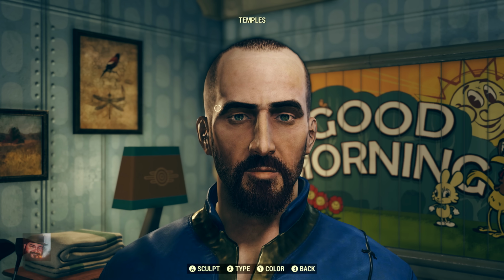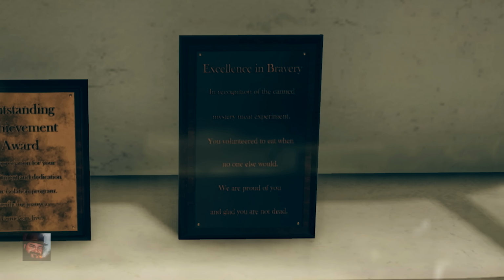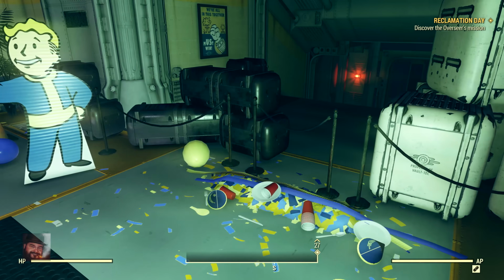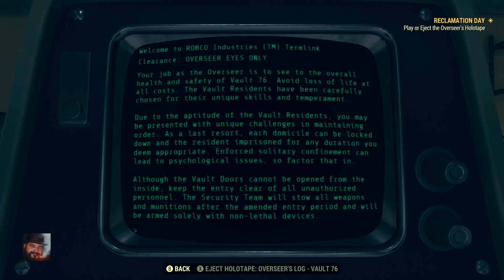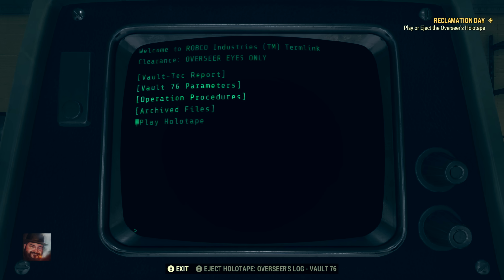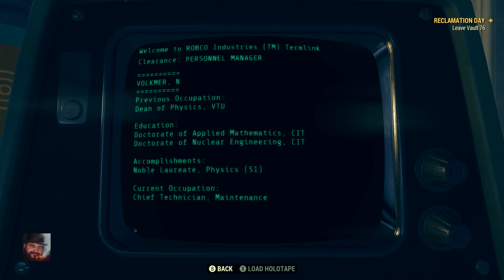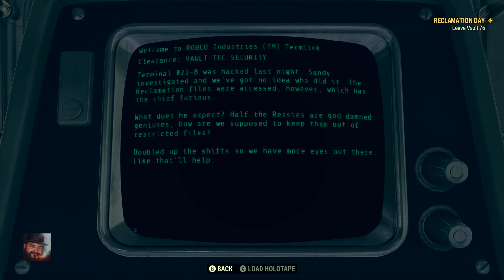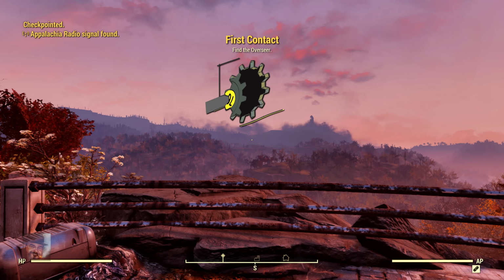Fallout 76 First Look Part 1: Vault 76 Lore - The Events Leading Up to Reclamation Day